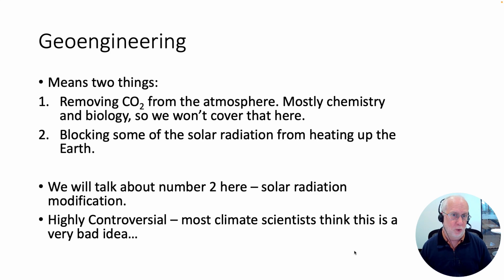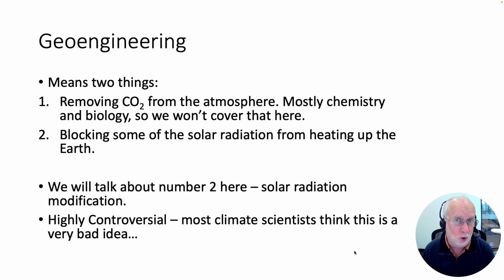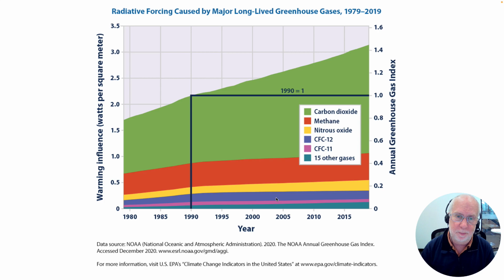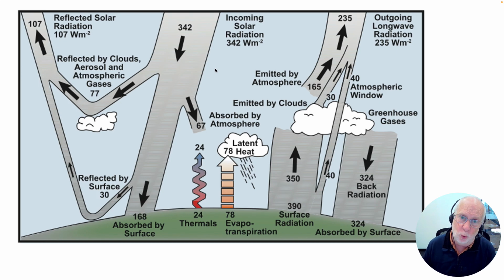SRM 1 Climate Forcing